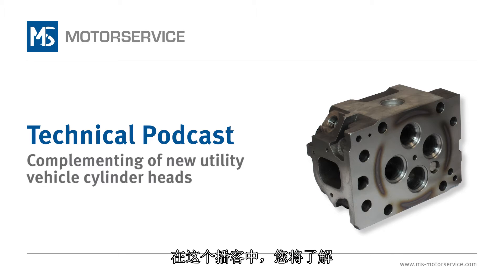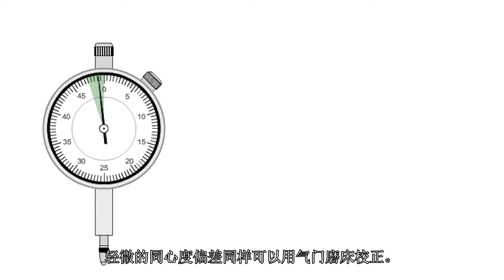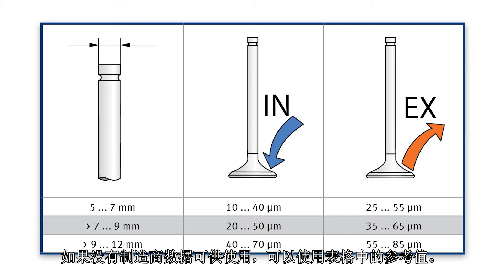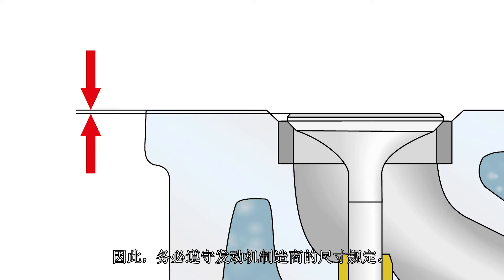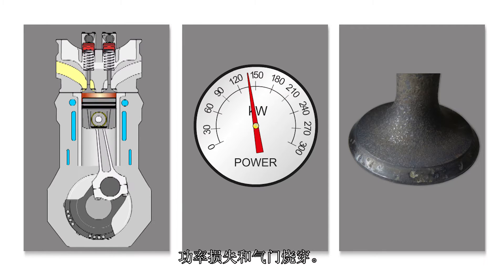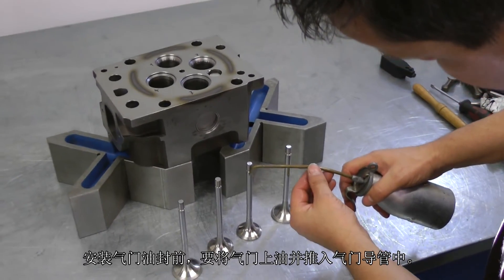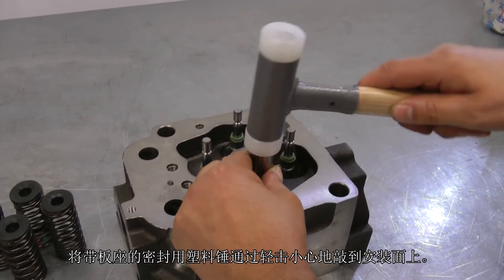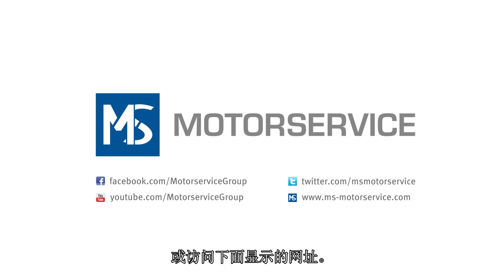完善气缸盖 | 载重汽车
如何组装气缸盖？
如何检查气门密封性？
如何检查气门套导管间隙？
功率损耗和发动机运转不平稳的原因是什么？
安装阀门时有哪些注意事项？
这篇文章将回答所有这些问题。

00:00 准备安装
00:30 检查阀门
01:27 检查气门套导管间隙
02:30 测量气门陷入长度
03:16 气门密封性检查
04:15 安装阀门

气缸盖向上在顶部封闭燃烧室。现代四冲程发动机的气缸盖装有进气道和排气道以及用于气体交换过程的阀门控制装置。它们包含许多油道，用于润滑气门驱动装置。冷却通过散热叶轮或冷却通道系统进行。在现代汽油发动机中，除火花塞以外还装有喷油嘴。在柴油发动机中，预热塞取代了火花塞。由于所需的尺寸精度和制造复杂性，气缸盖是最复杂和最昂贵的发动机部件之一。

安装前，清洁气缸盖和所有相关部件并检查是否磨损和损坏。阀盘密封面不得损坏。轻微磨损可以通过整修弥补。气门杆端和阀杆表面必须无损伤。挑选出损坏的阀门。气门的同心度用千分表进行检查。轻微的同心度偏差可以用气门磨床校正。我们的视频展示了如何成功进行进一步安装。

技术播客

- 您可在视频播客中获得关于我们产品的实用装配提示和系统说明。